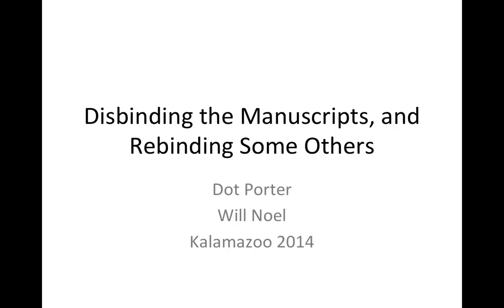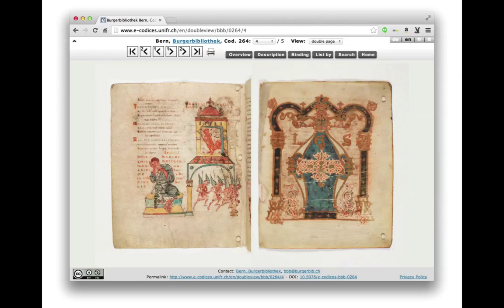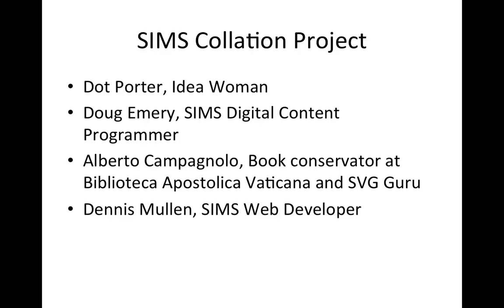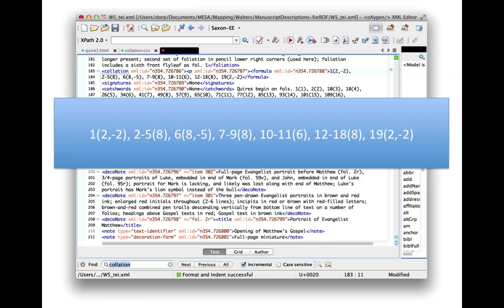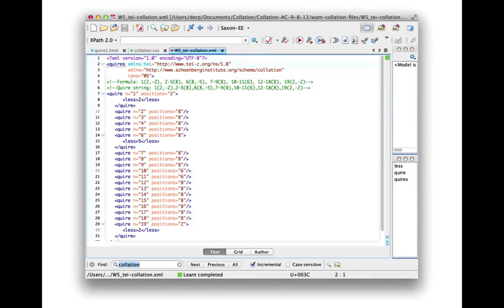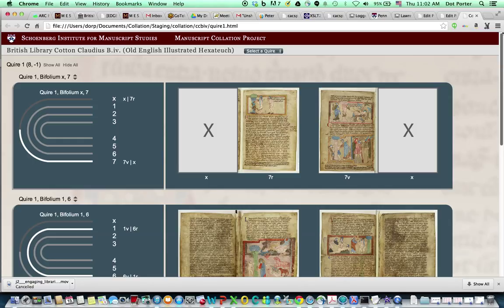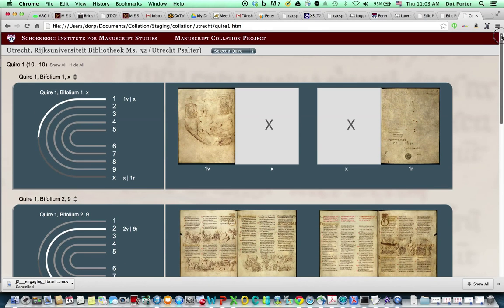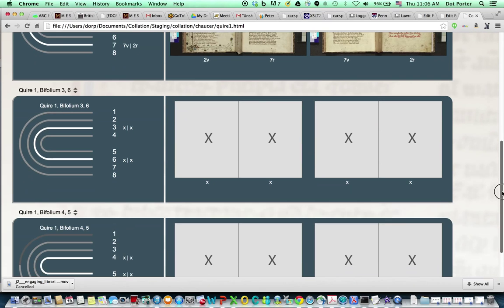Disbinding Some Manuscripts, and Rebinding Some Others (presented at ICMS, Kalamazoo, MI, May 2014)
This video describes a collaborative project involving staff from the Schoenberg Institute for Manuscript Studies at the University of Pennsylvania (Dot Porter, Doug Emery, and Dennis Mullen), and Alberto Campagnolo from the University of the Arts, London, and the Vatican Library. It is a redux of a presentation by Dot Porter at the International Congress on Medieval Studies in Kalamazoo, Michigan, on May 8, 2014, in a session on digital manuscripts organized by Elaine Treharne, Stanford University

Abstract: This paper will discuss the theory and practice of virtual disbinding, how to virtually disbind manuscripts in order to answer questions about how they were designed and built by their creators. We will also discuss how the same approaches can be used to virtually rebind manuscripts that have long since been disbound and re-distributed in other contexts. The primary example used for virtual disbinding will be British Library Cotton Claudius B iv, known colloquially as the Old English Hexateuch. The primary example used for virtual rebinding will be the manuscripts now known as the Archimedes Palimpsest, which are currently bound together, primarily, in a 13th century prayerbook.

This project will also be presented in a poster at the Digital Humanities 2014 Conference in Lausanne, Switzerland, in June 2014 and at the DigiPal Symposium IV ("A New Hope") scheduled for September 1 in London